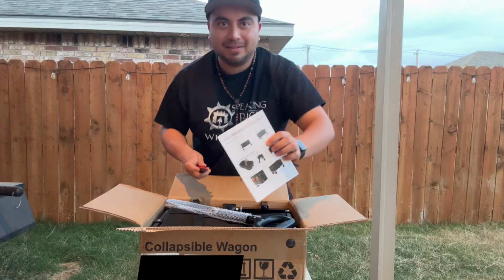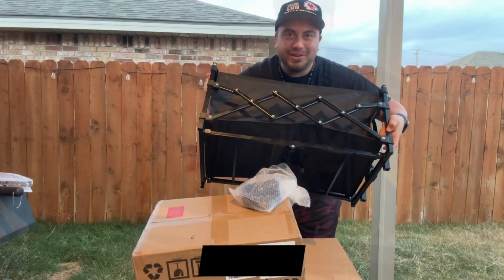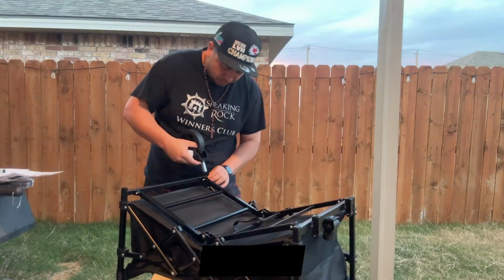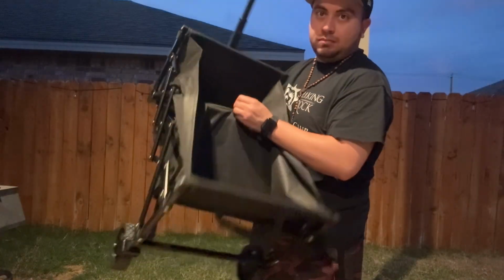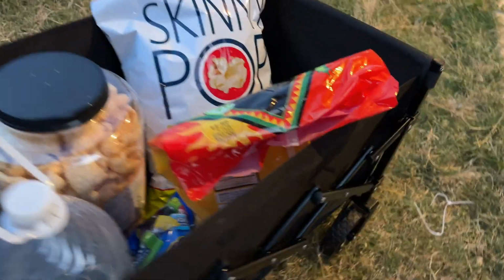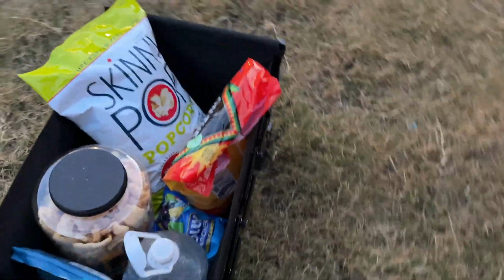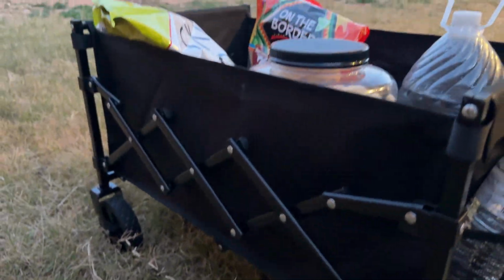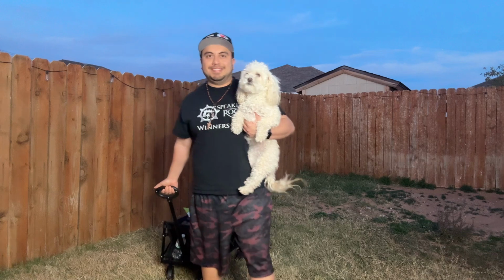LIAPOTT Collapsible Wagon Cart - Heavy Duty Folding Wagon for Camping, Grocery & Sports!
Looking for a versatile, heavy-duty wagon cart that’s easy to store and carry? The LIAPOTT Collapsible Wagon Cart is the ultimate solution for all your outdoor adventures! Whether it’s for camping, grocery shopping, or hauling sports equipment, this foldable wagon is designed to provide convenience and comfort. With an adjustable handle, large all-terrain wheels, and a sturdy steel frame, it can support up to 360 lbs, making it ideal for transporting heavy loads. The built-in cup holder adds extra convenience, and its compact design makes it easy to store when not in use.

🔥 Key Features:
✔️Adjustable Handle: Ergonomic and height-adjustable for smooth navigation.
✔️Lightweight Design: Only 12.1 lbs, making it easy to carry.
✔️Heavy Duty: Alloy steel frame and durable 600D Oxford fabric for a load capacity of up to 360 lbs.
✔️All-Terrain Wheels: Perfect for sand, grass, gravel, or uneven surfaces.
✔️Convenient Storage: Folds down to a compact size (12" x 10" x 5") for easy storage.
✔️Built-In Cup Holder: Keep your drinks and small items secure and accessible.
✔️Perfect for grocery shopping, camping trips, sports events, and more! This folding wagon is a must-have for outdoor enthusiasts.